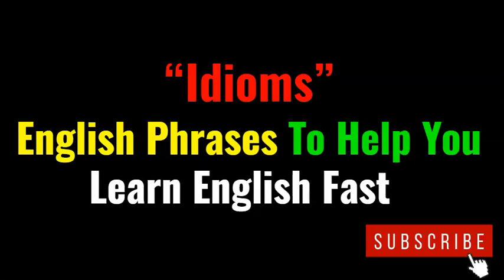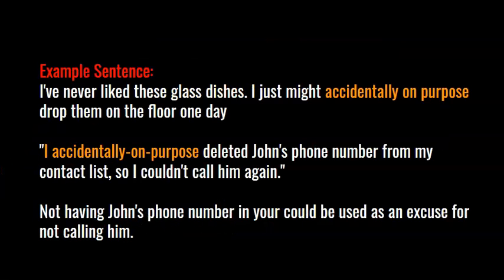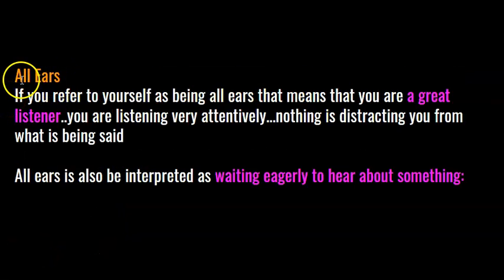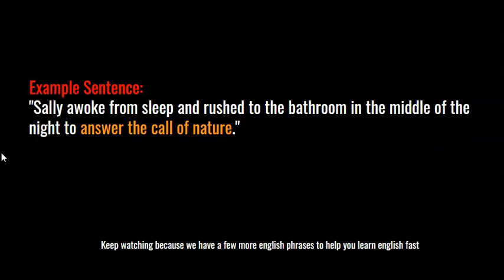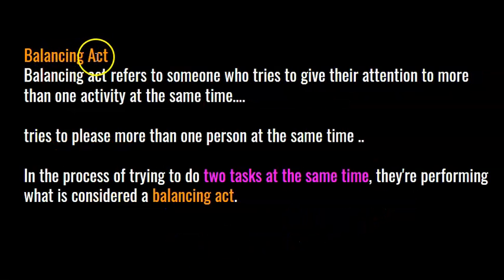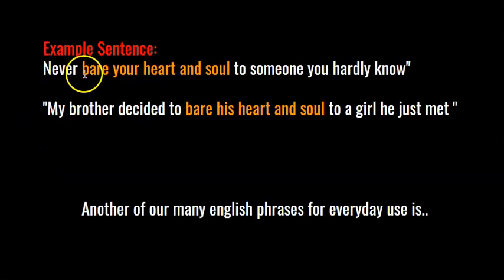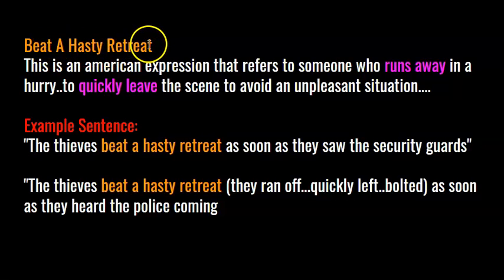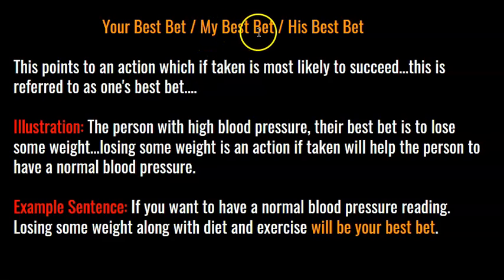"English Idioms Explained" // English Phrases To Help You Learn English Fast /#1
"English Idioms Explained" / English Idioms and English Phrases To Help You Learn English Fast.. in this video I will present you with 13 idiomatic english phrases used in daily conversation.

You will learn how to use these english phrases in sentences. These english idioms and phrases will help you to better learn the English language using these american expressions...Learning english expressions for daily use will also help you with your conversations

So!..The aim of this video is to provide you with a list of English Idioms and the most common english phrases for daily use..

These are helpful materials in the form of English Idioms, English Phrases To Help You Learn English Fast. These phrases are used in daily conversation to help the learner improve their knowledge of the english language using English Idioms.

Here is a list of English Idioms / English Phrases To Help You Learn English Fast

Click on the red Subscribe button to subscribe to this channel you can be notified as soon as another video has been uploaded..that way you won't miss any of our videos on English Idioms.

English Idioms  What Is An Idiom /  english idiom, what is an idiom, what's an idiom, what's a idiom, what is a idiom, what is idioms, idiom, idioms,

Idiom Definition: What is an Idiom: An idiom is a common word or phrase which can mean something much different from its literal meaning but the message it conveys is understood because of its popular use. ... Idioms are made up of normal everyday words which have special meanings known to almost everyone. "English Idioms"  English Phrases To Help You Learn English Fast

An Idiom is a verbal expression that cannot be understood based on the meaning of its separate words but must be understood as a whole expression...Idioms are figurative language & the words should not be taken exactly or literally

If I should use an Idiom like "It's raining cats and dogs" you shouldn't take it literal or exact that cats & dogs are falling from the sky. "English Idioms" English Phrases To Help You Learn English Fast

English idioms & quotes are important expressions and are a part of everyday English. They do come up in conversations all the time in both written and spoken English. Because idioms don't always make sense literally, you'll need to familiarize yourself with the meaning and usage of each idiom. That may seem like a lot of work, but learning idioms is fun, especially when you compare English idioms to the idioms in your own language.

"English Idioms"  English Phrases To Help You Learn English Fast

Learning and understanding Idioms will make you a better reader, speaker, listener & writer...Subscribe Now To This Channel To Receive Videos That Will Help You To Learn English & Expand Your Vocabulary Through Idioms .
1)This video has no negative impact.
3)It is transformative in nature.